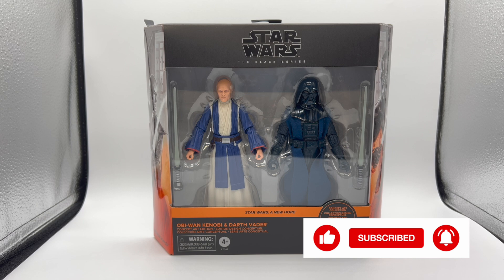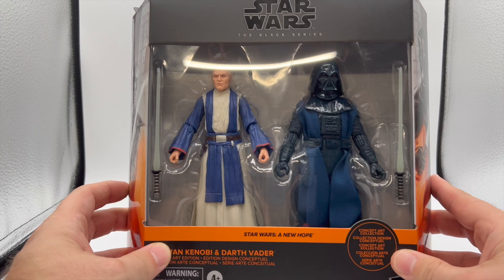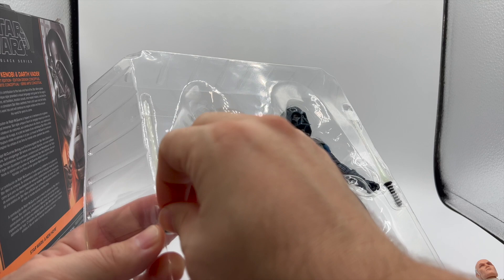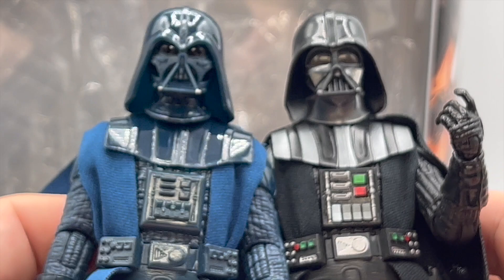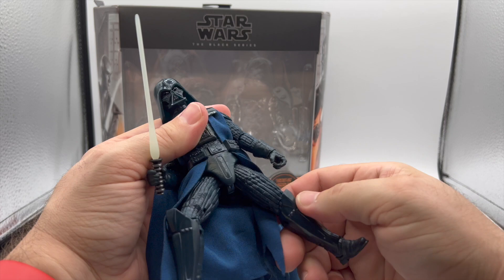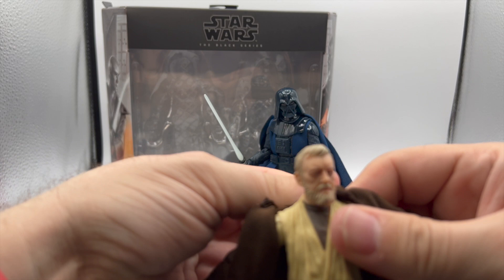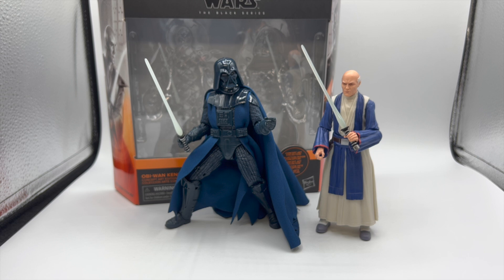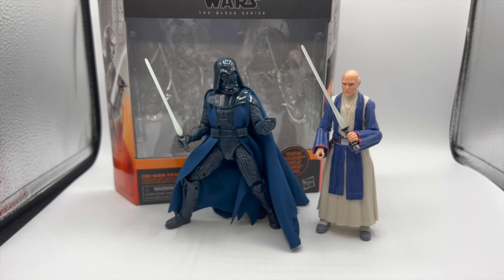Star Wars The Black Series Obi-Wan Kenobi and Darth Vader (Concept Art) Reveiw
A friend of mine went to D23 and snagged me this two pack! Let's check it out!

code "BOTSNSHOTS"